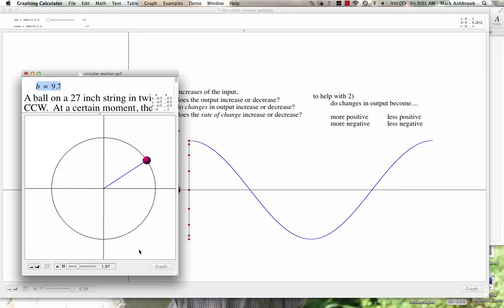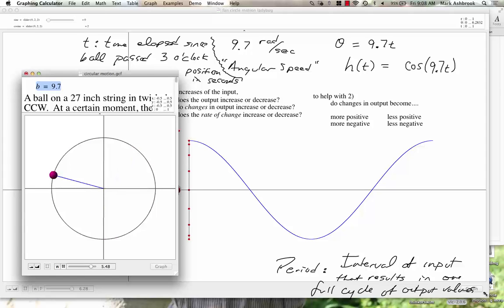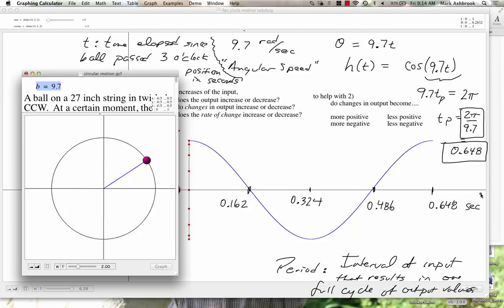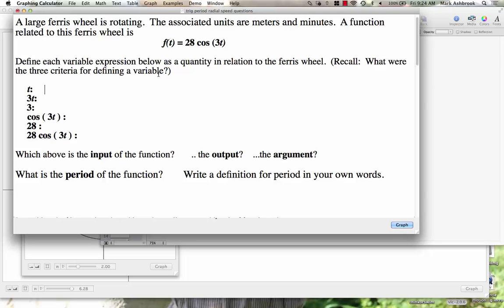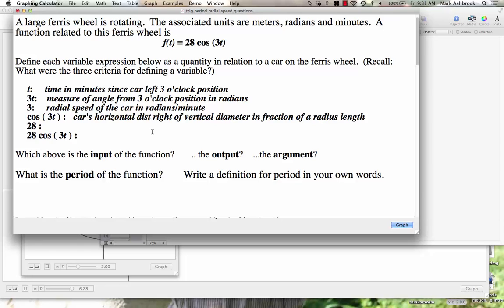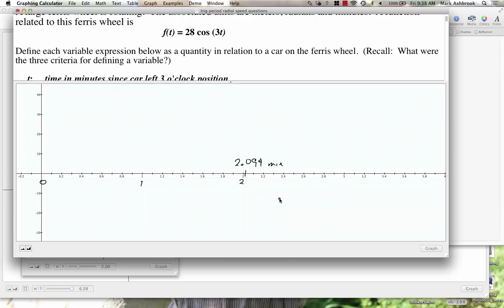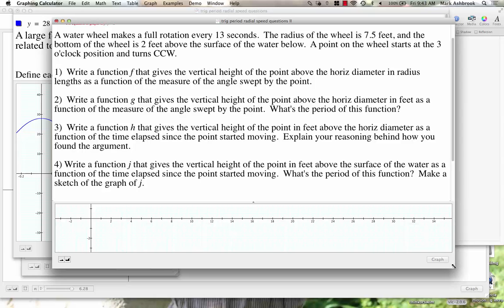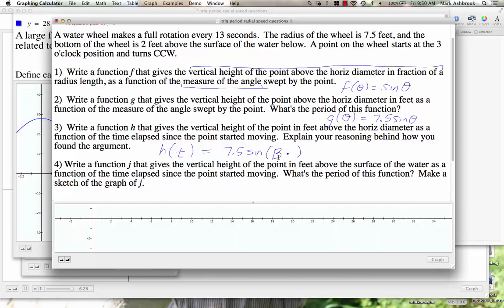MAT 171 Fri Nov 7: Angular Speed, Period & Graphing